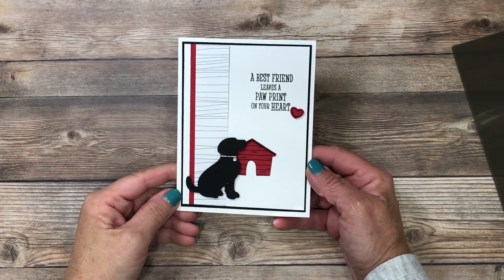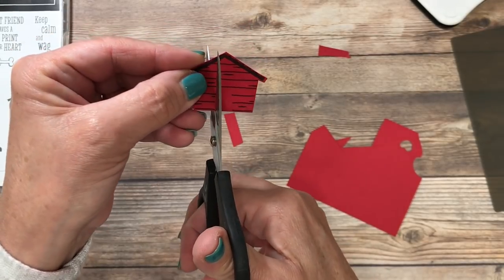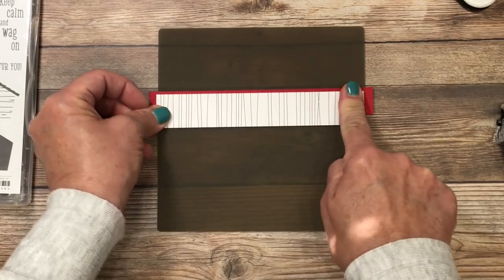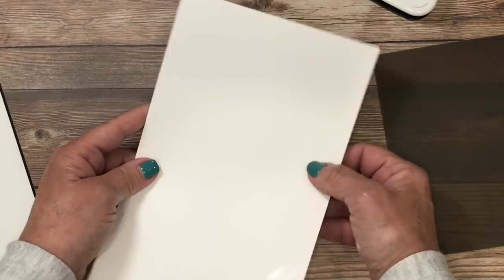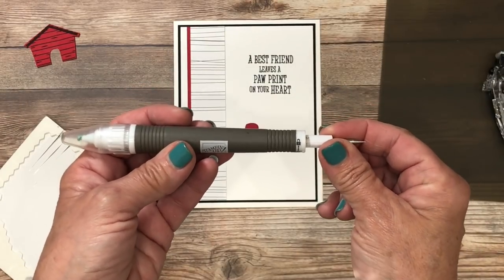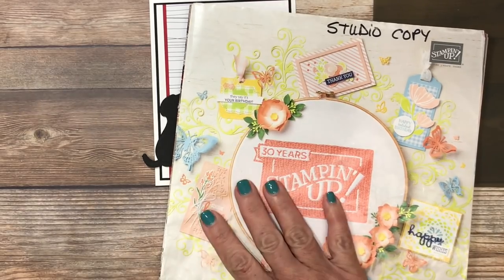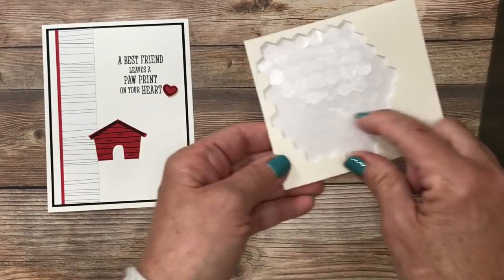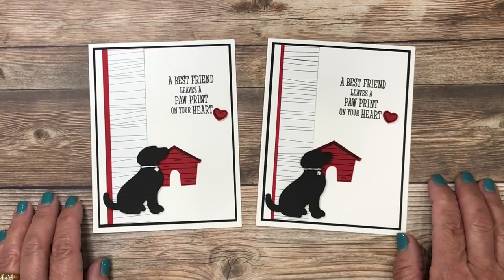Cute Puppy Greeting Card for the Dog Lovers in Your Life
Who needs a cute puppy greeting card for the dog lovers in your life?

If you're a dog lover you're going to love the Happy Tails Bundle in the Occasions Catalog on page 33. This stamp set caught my eye because of our affection for our dog, Daisy.

And if you're a cat lover, don't miss the Nine Lives stamp set and the coordinating Cat Punch details that I share in the video.

This dog lovers card uses a scrap of designer paper from the Tropical Escape 6"x6" Designer Series Paper. The best part above Stampin' Up!'s exclusive designer papers are the double-sided feature. One side holds a theme and the other has a generic pattern that can be used for all kinds of occasions. I bordered the edge of this designer paper using a strip of Real Red cardstock. I've included some great tips in the video for this dog lovers card that entail adhering and trimming.

The Dog Builder Punch is offered as part of the Happy Tails Bundle or can be purchased separately, The beauty of this punch is the versatility. Punching images from solid cardstock allow you the ability to use the image in either direction.

Look closely and you'll see that I used Silver Metallic Thread to create the collar and added a small rhinestone to represent the dog tag. Although the Happy Tails stamp set includes images for the collar/tag I thought it would be fun to show you an alternate option.

And if the punch wasn't great enough for dog lovers, it also includes a heart that lines up with the two hearts included in this stamp set. Both the outline and solid image hearts can be used together or separately. Great for those of you that like to color and for those of you that don't.

Cutting Dimensions

Whisper White cardstock base is cut 5 1/2" x 8 1/2", score at 4 1/4"
Whisper White cardstock layer is cut 3 7/8" x 5 1/8"
Basic Black cardstock layer is cut 4" x 5 1/4"
Tropical Escape Designer Paper is cut 1" x 5 1/8"
Real Red cardstock strip is cut 3/4" x 5 1/8"

• Tropical Escape 6" X 6" (15.2 X 15.2 Cm) Designer Series Paper [146916]